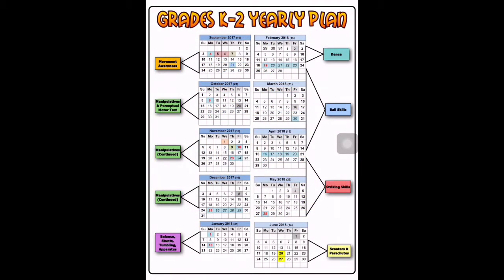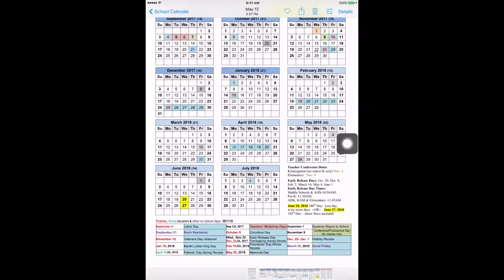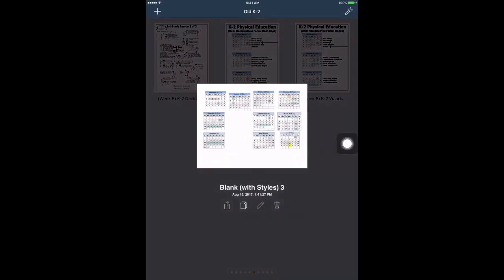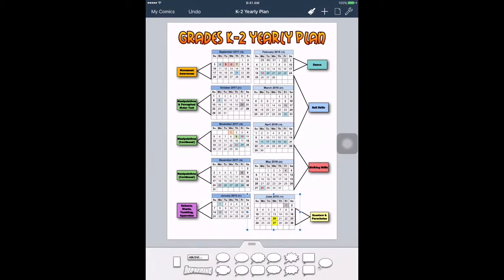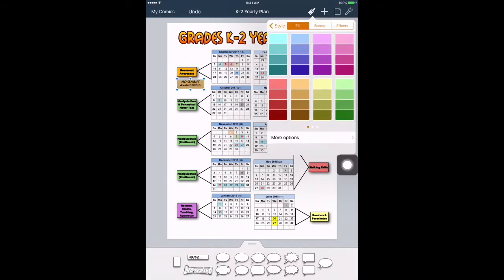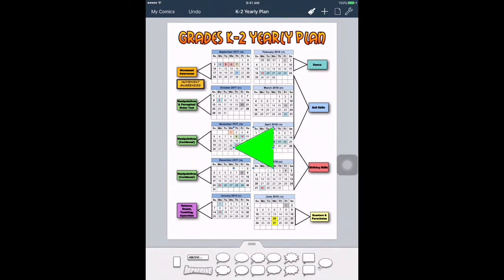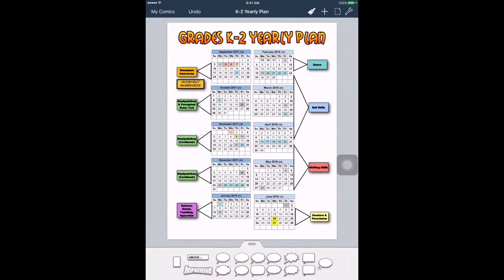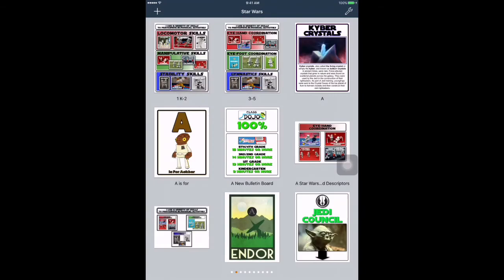Phys.Ed.Review (Yearly Plan Created By Comic Life)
A video on how I created my yearly plan using the Comic Life 3 app on the iPad.